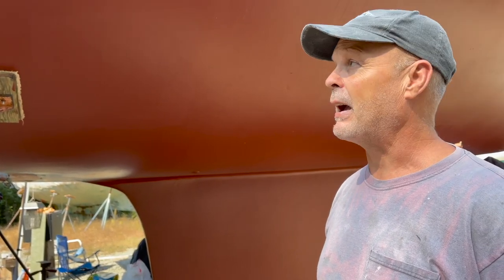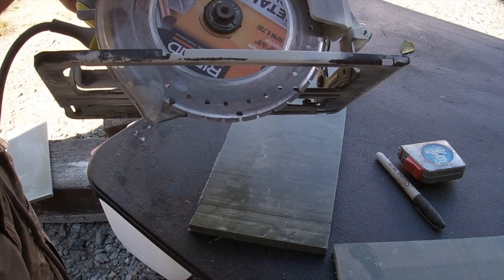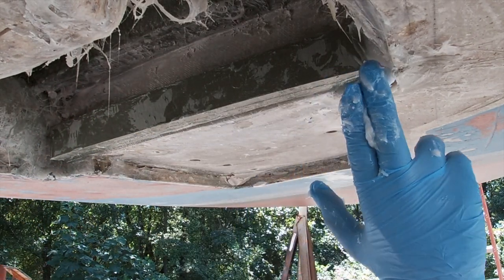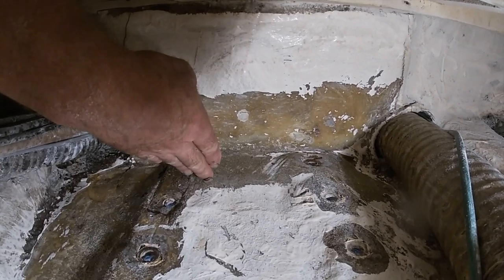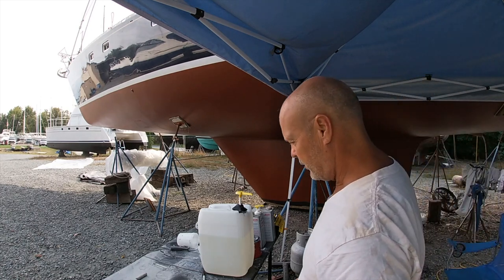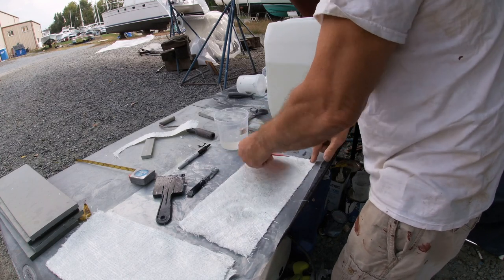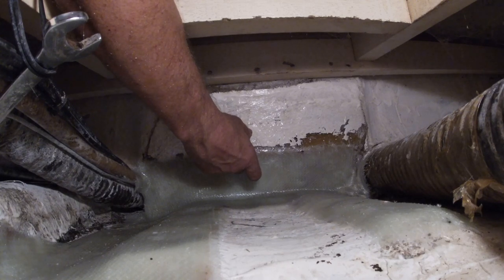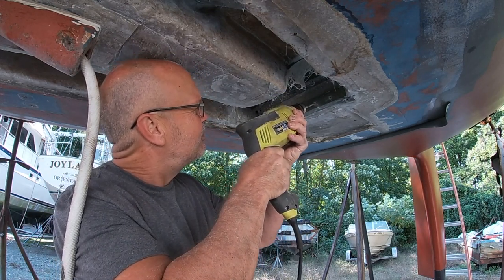Why the MAST FAILED on a Tayana 55 CC Sailboat! EP. 30 SV Bohemian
How to restore a Tayana 55 CC Sailboat for cruising!!
Fiberglass work, fiberglass work and more fiberglass work! Brian is making a ledger for the stringer fiberglass to sit on. He is also strengthening up the hull from the outside and from inside the boat. Very tedious work! Next video we will be finishing up the fiberglass work and launching her back into the water.

We are grateful for all the YouTube channels who inspired and motivated us along the way.